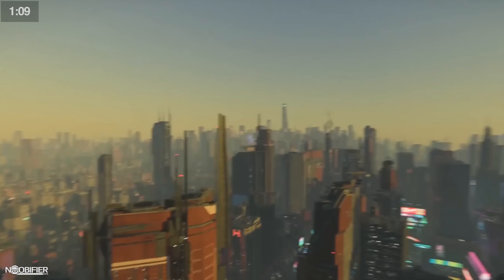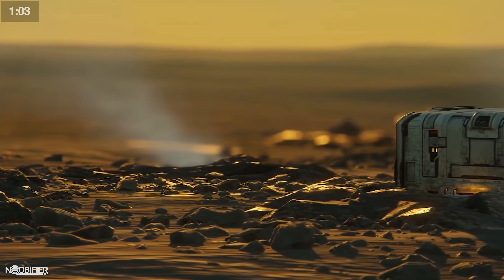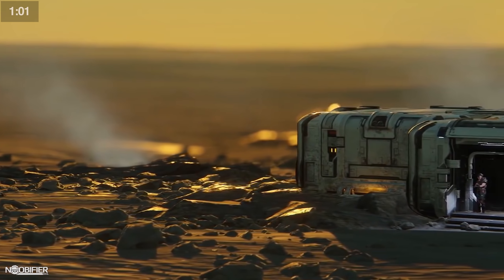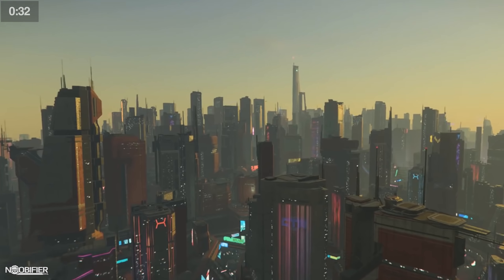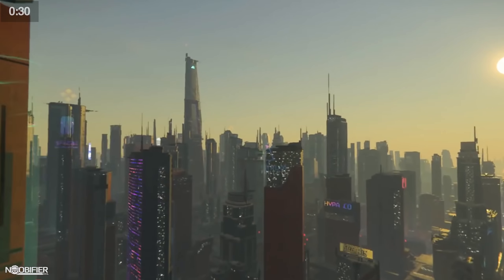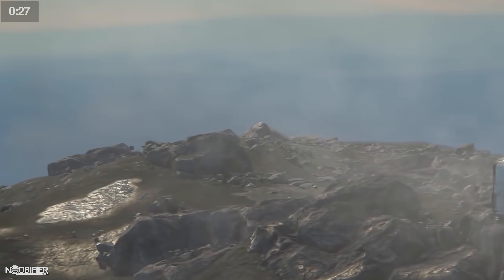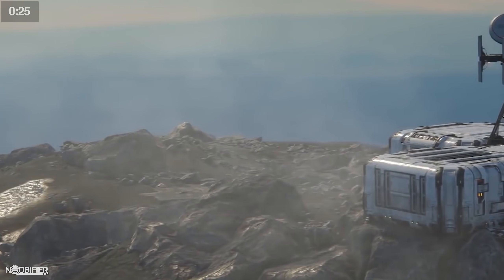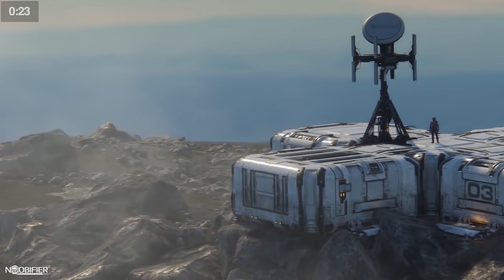Leaked 3.5.1 EVO Notes - What You Need To Know in 1 Min 32 Sec - Star Citizen